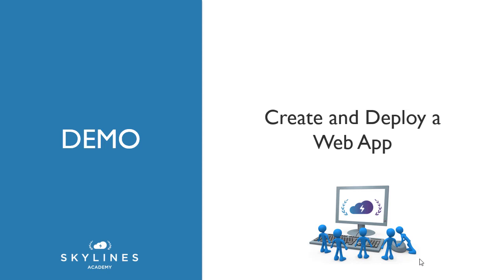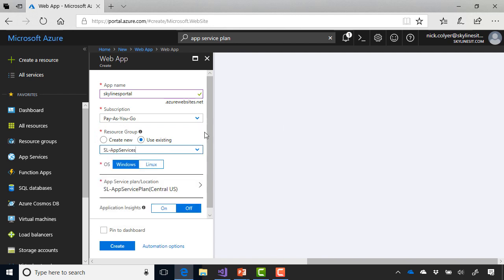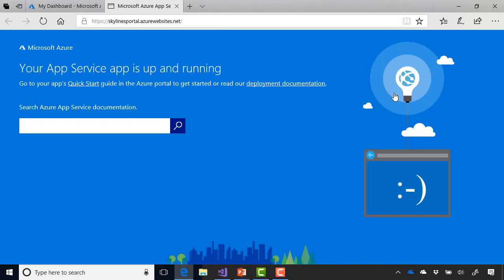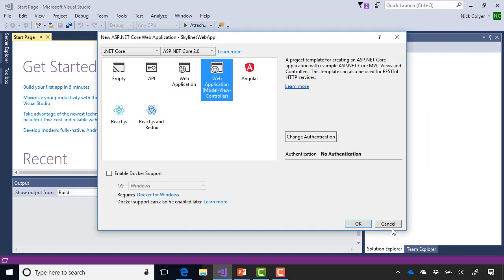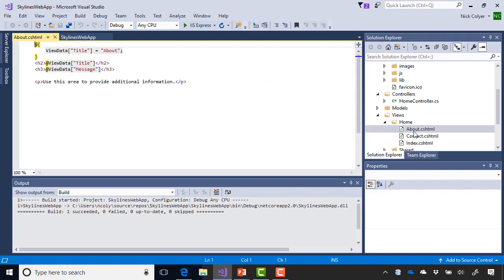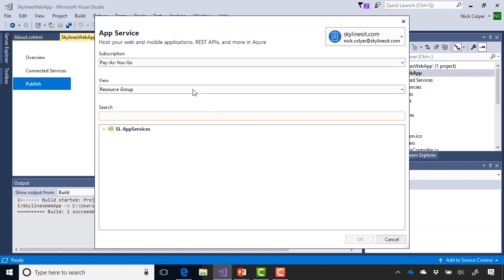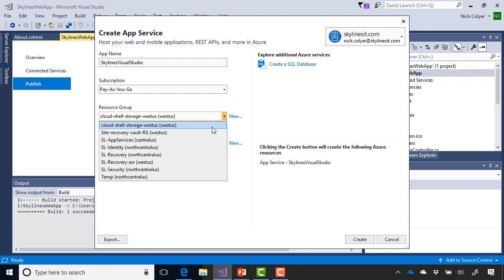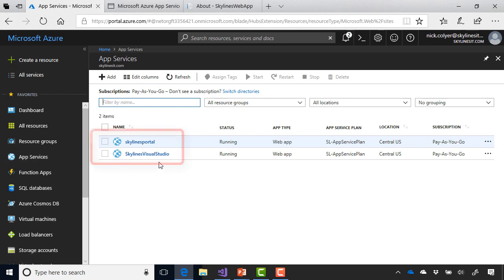AZ-900 3-8: Deploy Web App (Demo)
This is a FREE lesson from our Skylines Academy AZ-900: Microsoft Azure Fundamentals course. In this demonstration, You will create and deploy a Web App in Azure. Consider viewing the "Demo: App Service Plan" prior to executing on this demo.

If you would like to take the complete course, head over